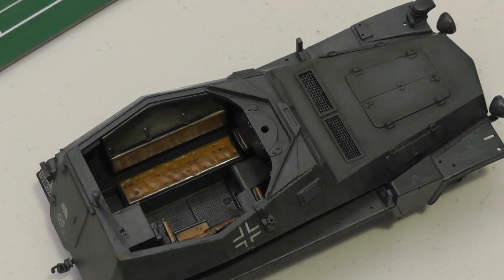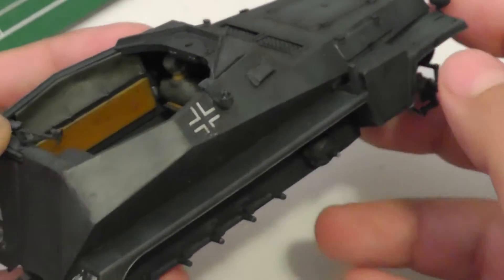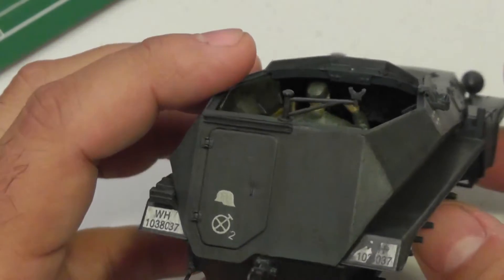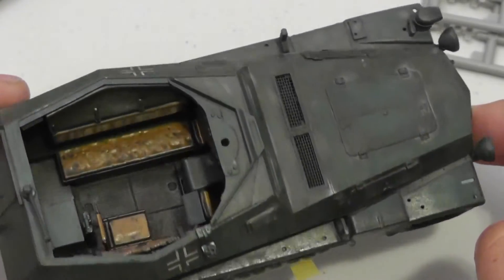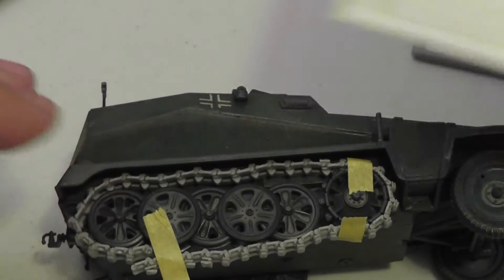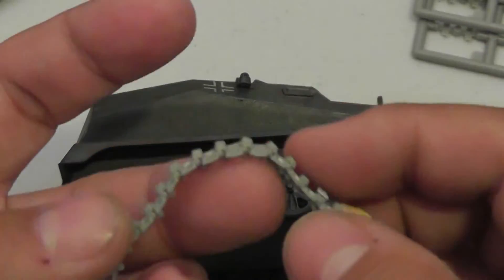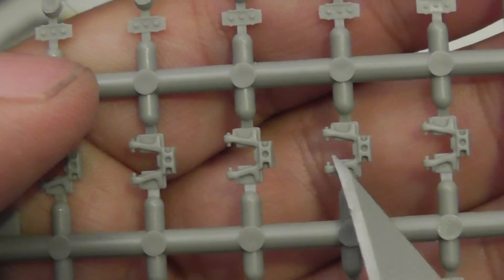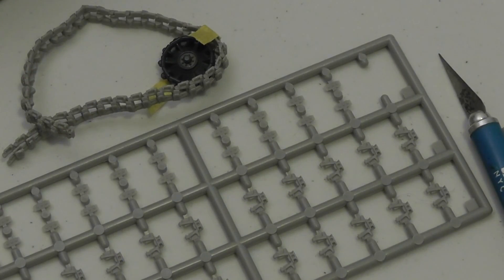Dragon SdKfz250/10, Part 4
Dragon SdKfz250/10 w/3.7cm Pak
Kit # 6139
2001 Boxing